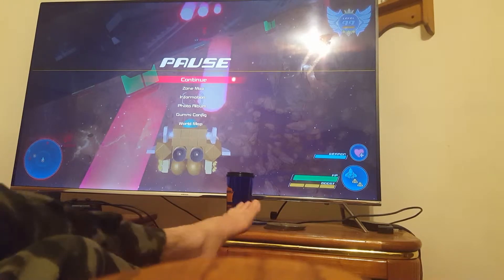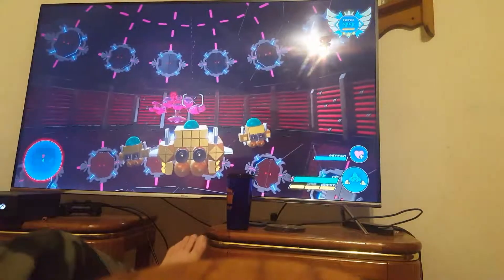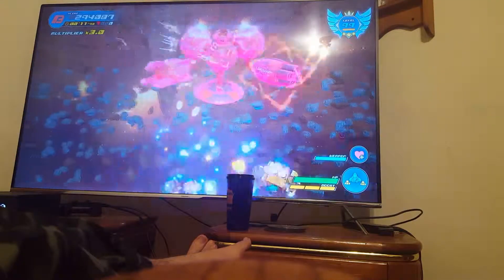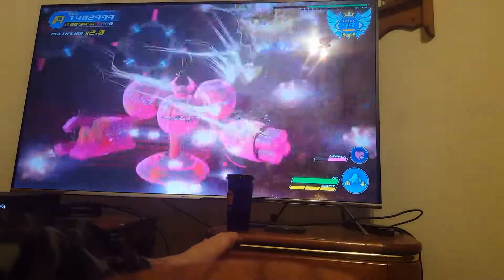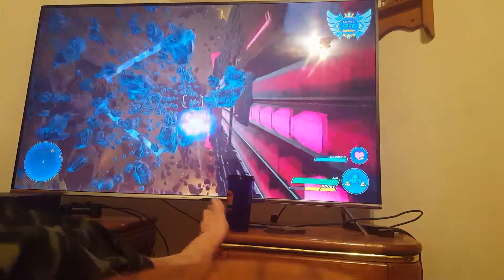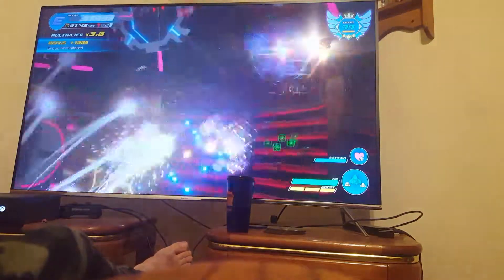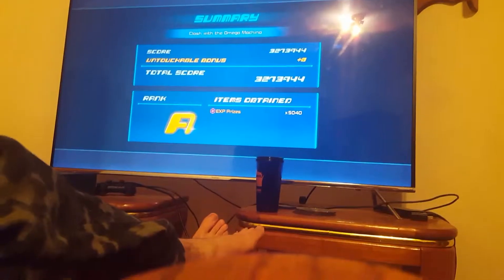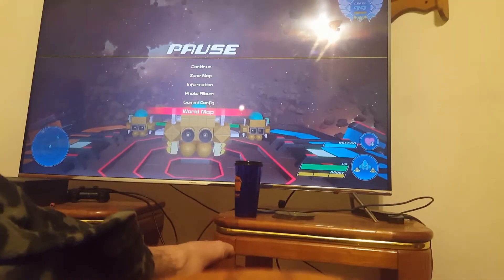The Eclipse - All Heartless Battles | Kingdom Hearts 3 for Xbox One/PS4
In today's episode, we take a stand in one of my favorite franchise' 12th game, Kingdom Hearts 3. Following the events of Birth by Sleep, Kingdom Hearts 2.8: A Fragmentary Passage and Dream Drop Distance, we fight normal Heartless in The Oceans Between and in The Eclipse. I go through each enemy, all were easy, all thanks to the Golden Highwind. The Omega Machina laid some damage on me, but it was nothing I couldn't handle.